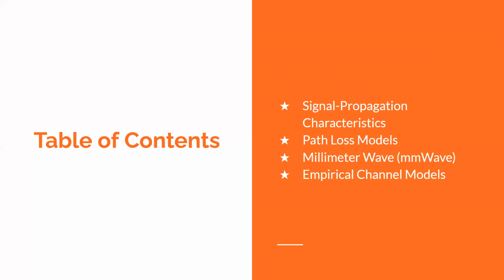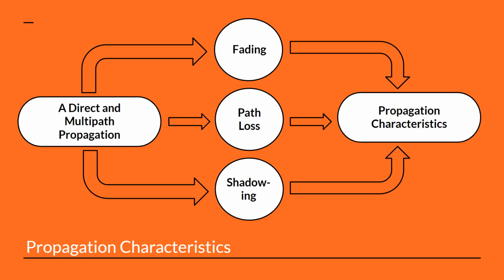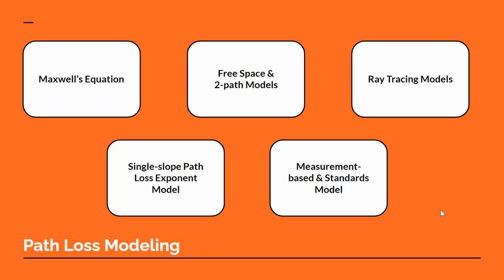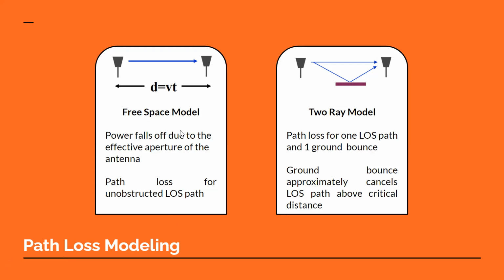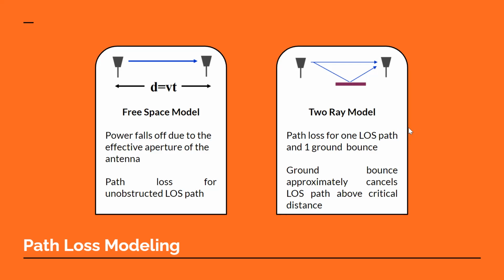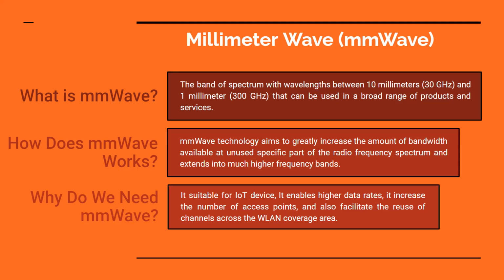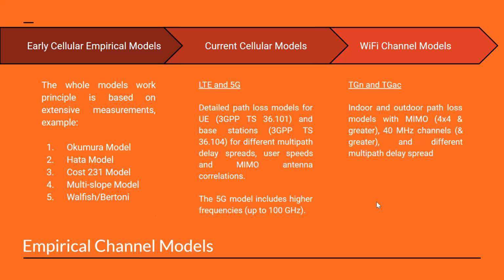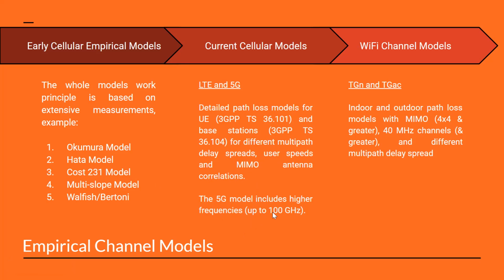Mufty Putratama Sumarto | Topic 5: Signal Propagation and Path Loss Models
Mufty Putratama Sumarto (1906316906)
Electrical Engineering - Universitas Indonesia
Wireless Communication and Convergence Network Course

Topic: Signal Propagation and Path Loss Models